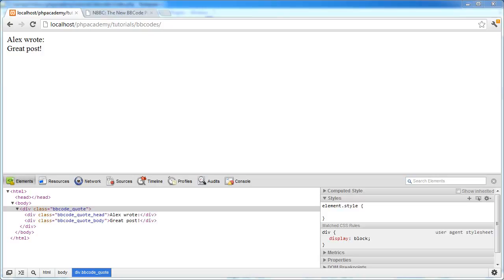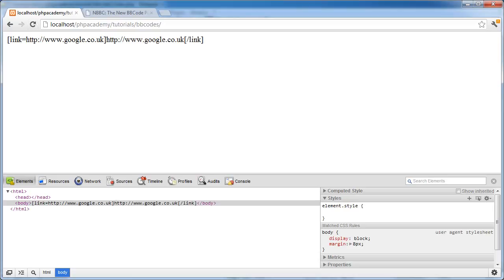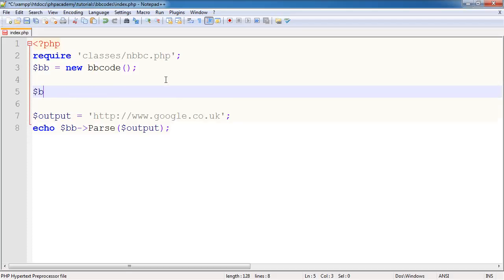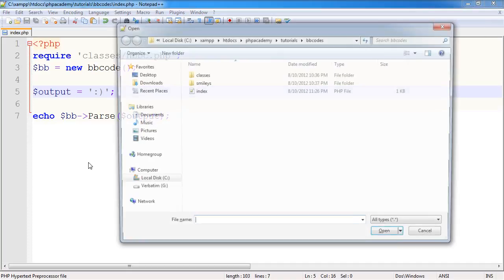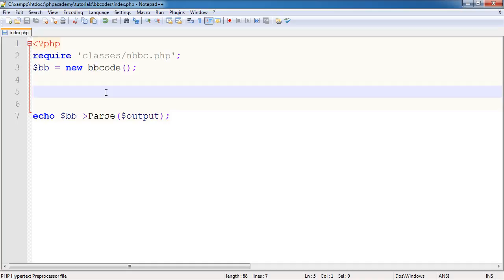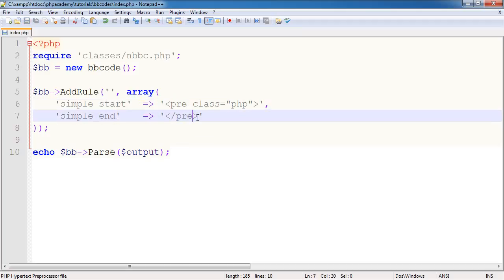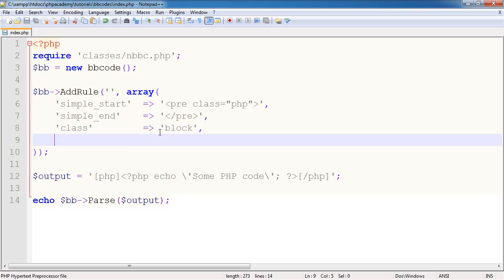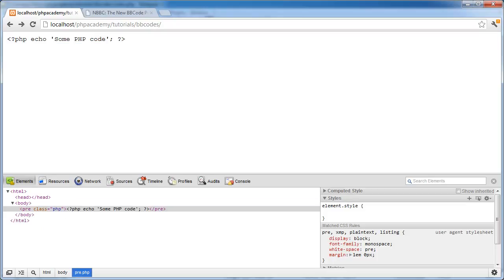PHP Tutorials BBCodes Part 2 3